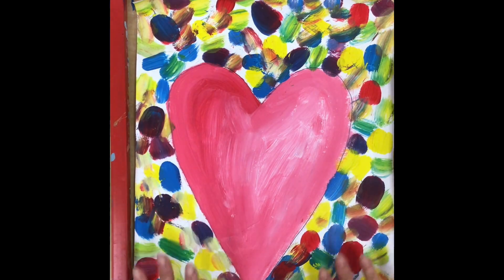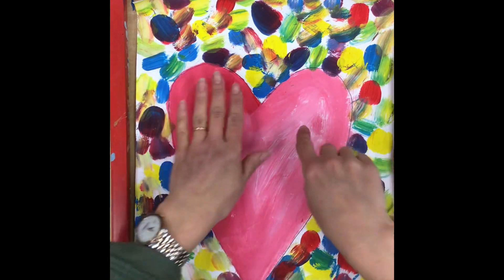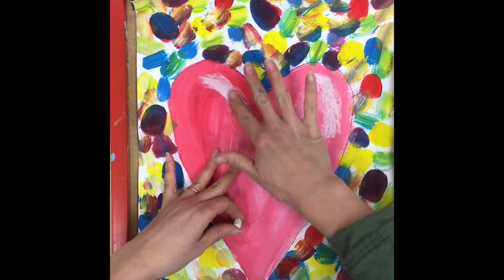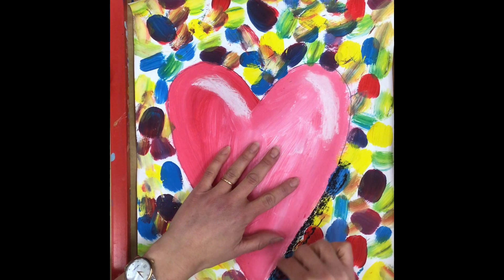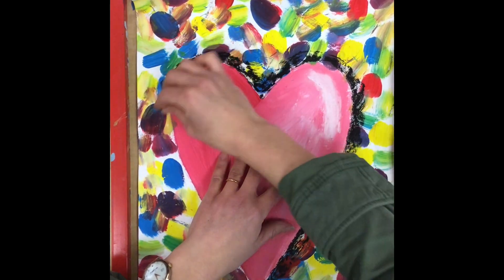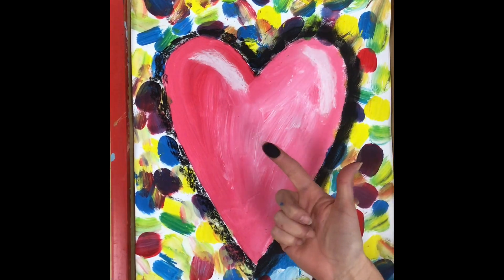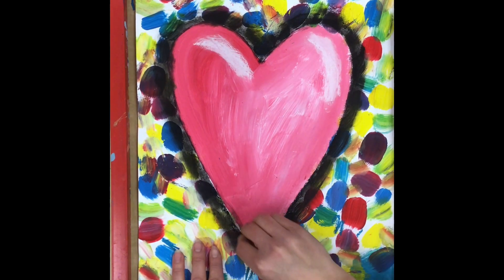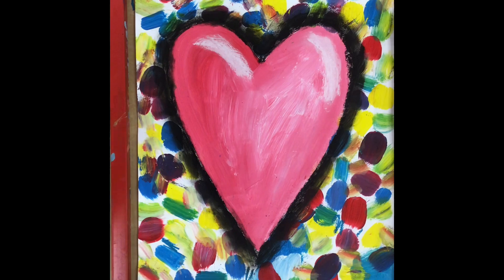Jim Dine Heart Shadow and Highlights